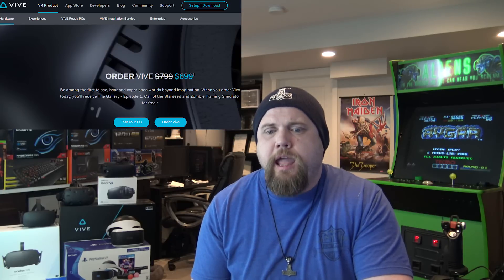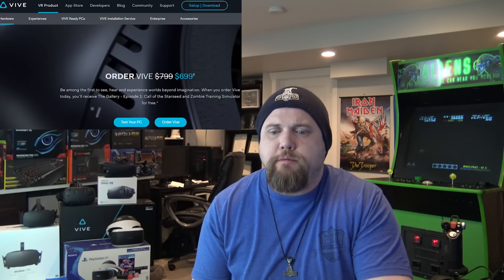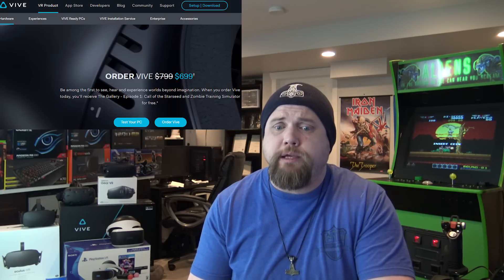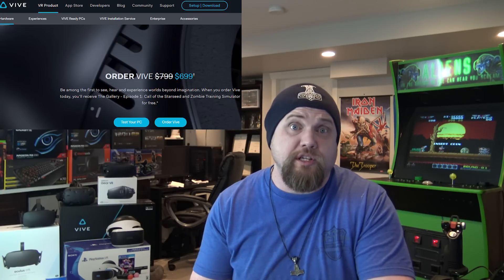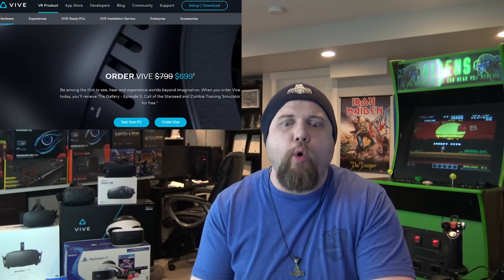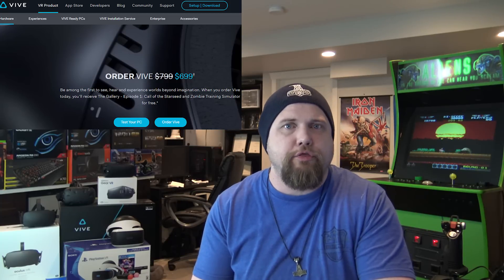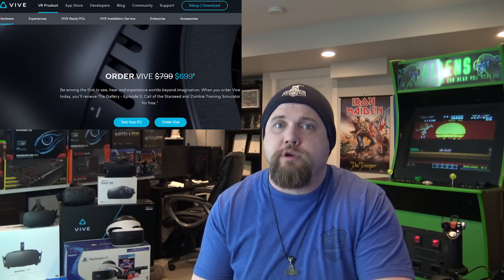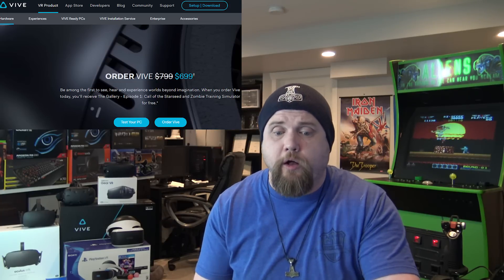VR News: Dec 26 - Senso, New Haptic Glove with Old Promise - Khronos Important Signing & More!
Cheers Guys!

I start with discussion of the following games: ’How We Soar’ for PSVR, ‘Stifled’ for Rift and SairentoVR for Vive.

Next up we talk about Senso the haptic finger glove and Aerix’s new micro drone device, Vidius HD.

After this, Vive has reduced their HMD bundle by $100 again. Lastly, Khronos has managed to sign an important partner in their quest for a standard VR API.

Timelines and Sources:

Intro Boxing Day: 00:00 to 00:41
'How We Soar' PSVR: 00:42 to 02:10
'Stifled' 02:11 to 03:12
SairentoVR: 03:13 to 04:27

Headline:  Senso is a VR Input Glove With Per-Finger Haptics and Simulated Temperature
Timeline:  04:28 to 07:16

Timeline:  07:17 to 09:25

Headline:  HTC Vive is $100 Off Again This Week
Timeline:  09:26 to 09:55

Headline:  Khronos Gains Epix Games Support for VR API Standard
Timeline:  09:56 to 12:24